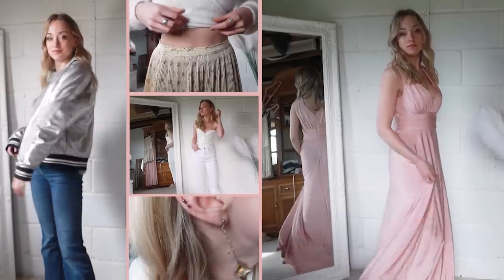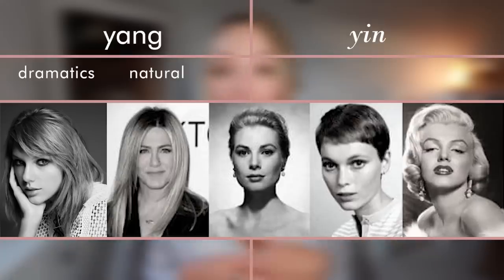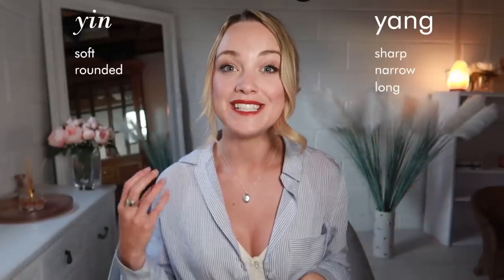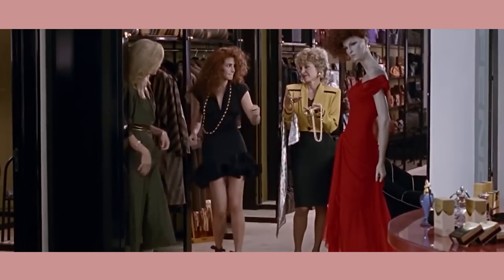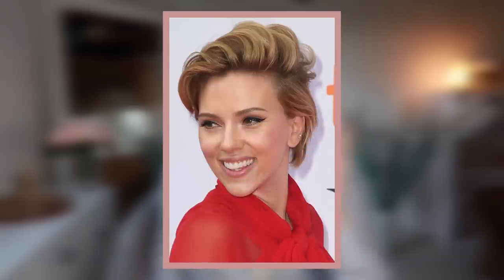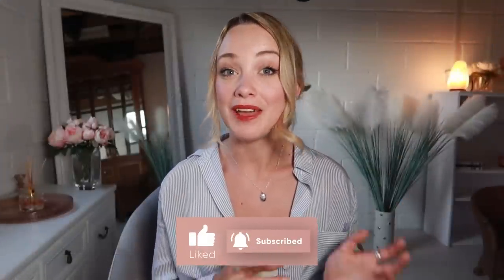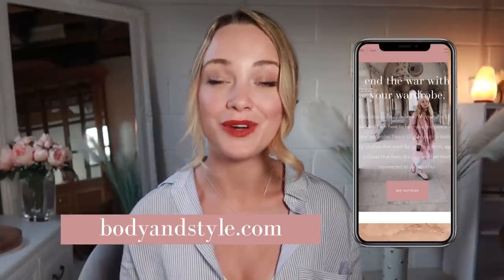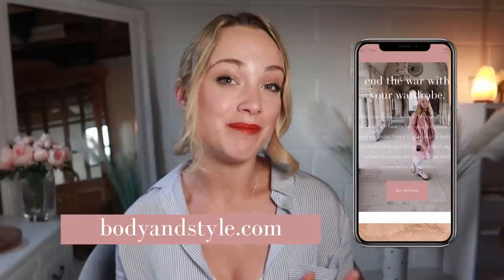why your new hair cut doesn't work | FOR EACH BODY TYPE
Hello ladies! I always find myself in tears after I go to the hairdressers, but I can never figure out why it looks so strange! In this video I go through the BEST haircuts for each body type if you want to look your most elegant and timelessly feminine - this is the way to make your features stand out,  and have your hair style blend into your features effortlessly.

Timestamps:
0:00 intro
0:59 dramatic
1:49 flamboyant natural
2:44 soft natural
3:48 dramatic classic
4:24 soft classic
4:51 flamboyant gamine
5:15 soft gamine
5:42 theatrical romantic
5:56 romantic

ABOUT ME:
You can find my page @bodyandstyle over on TikTok where I have over 400'000 followers. Discovering the body types changed my life and that's why I want to share it with you all.

SUBS 42300